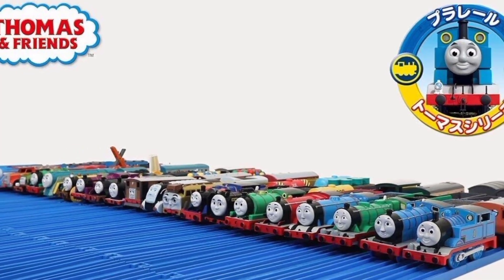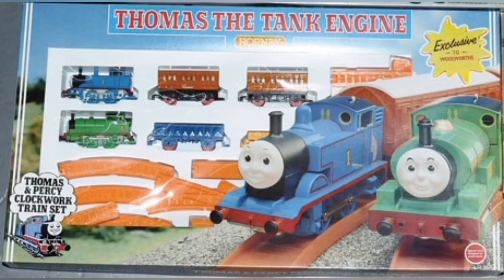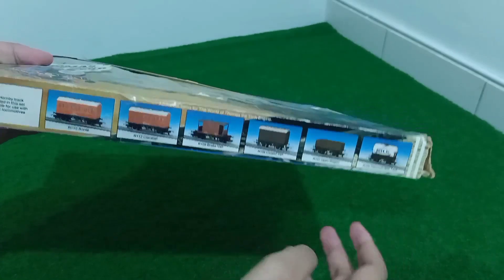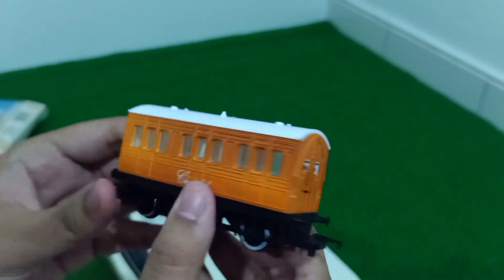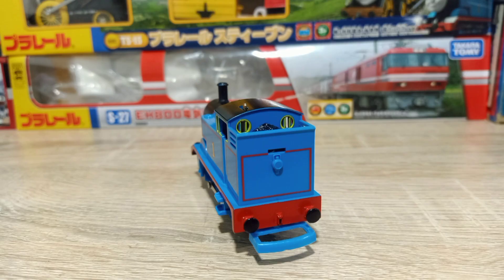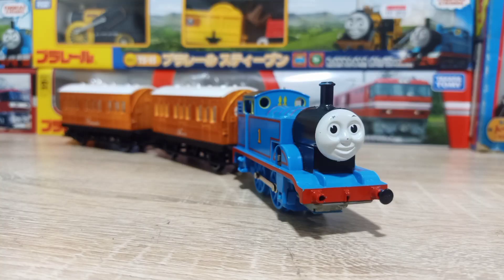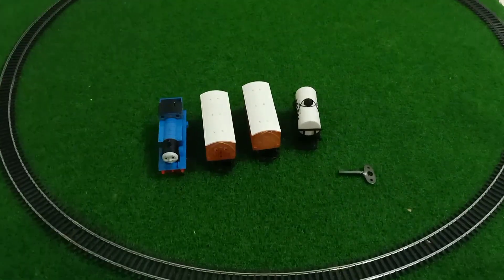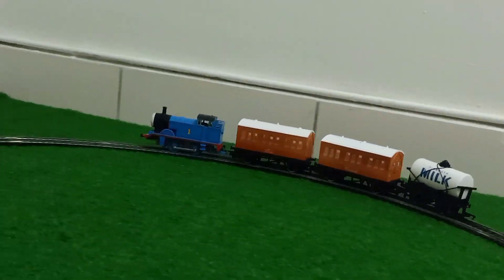My first Hornby Thomas! | Hornby clockwork Thomas set | Unboxing and review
Hello everyone! we're back with an unboxing and review video! (first video of 2024 :P). This one is rather unexpected and We never thought we owned this kind of item.. We hope you all enjoy it!

Contents
0:00 Introduction
1:10 The Clockwork History (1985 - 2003)
2:10 Unboxing & Review
9:37 Ending

Credits :
One Tram Band
Gab
Melody Vault Instrumental